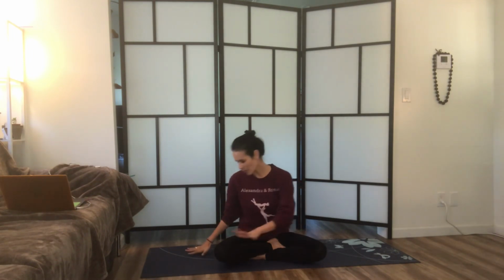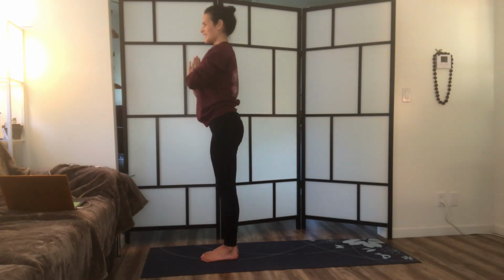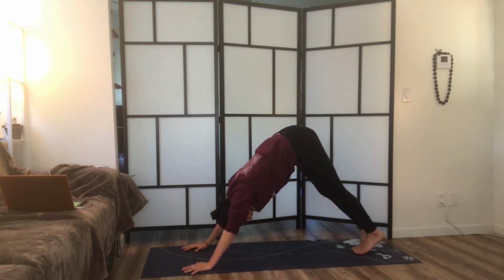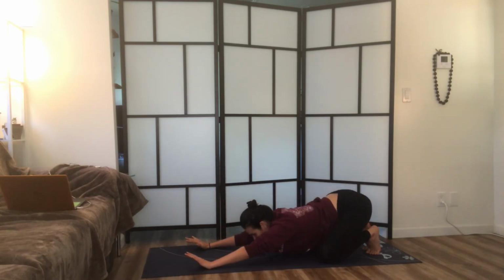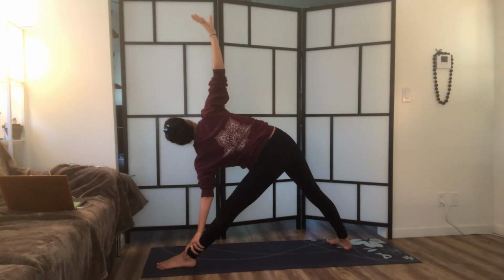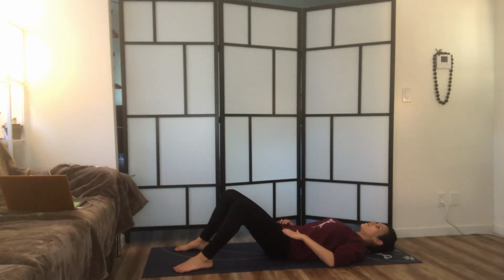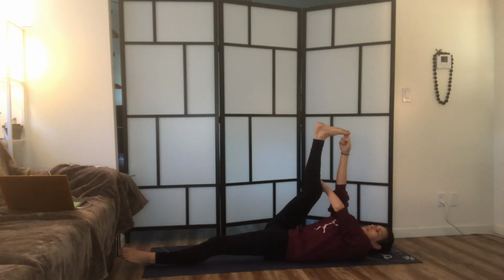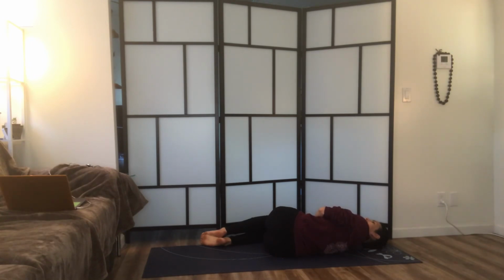45-min slow burn yoga flow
45 minute slow-burn practice for digging deep into the body and promoting inner-stillness.

Go check out our studio @ AlexandraandRoman.com to see some glorious classes we offer!
(Dance, Yoga, Energy Healing)